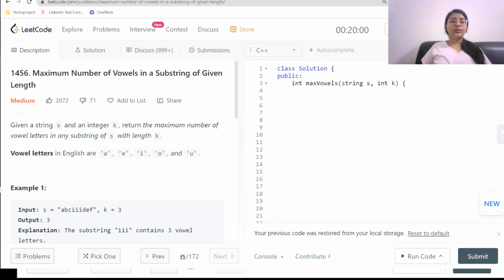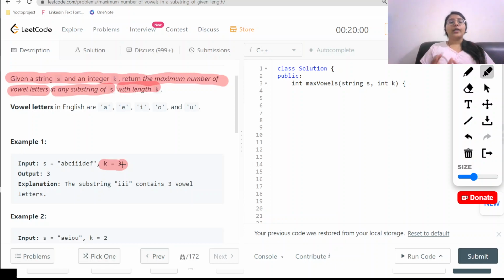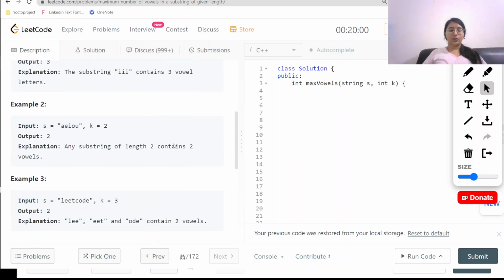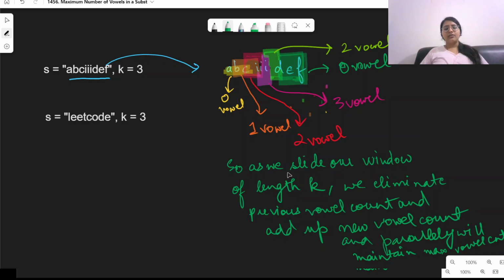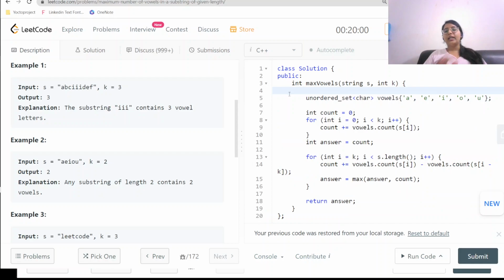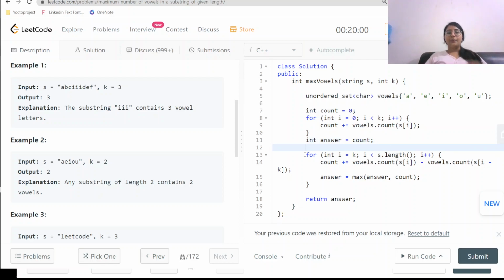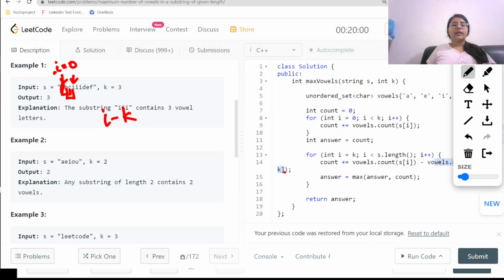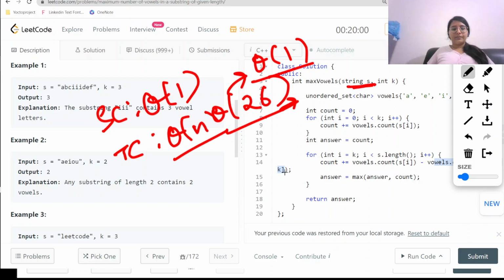Leetcode1456 || Maximum Number of Vowels in Substring of Given Length|| Medium||Sliding Window ||cpp